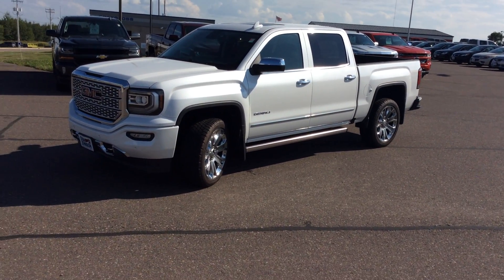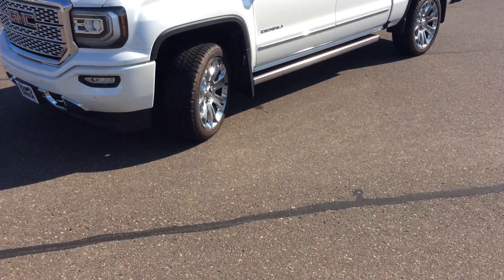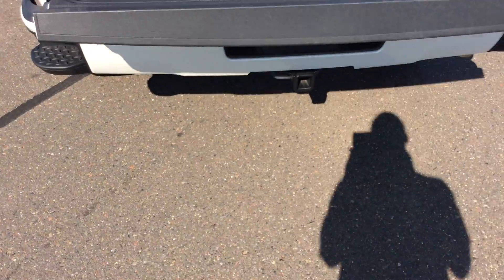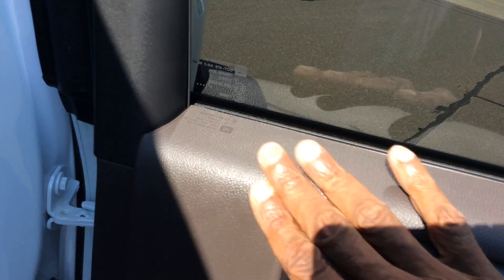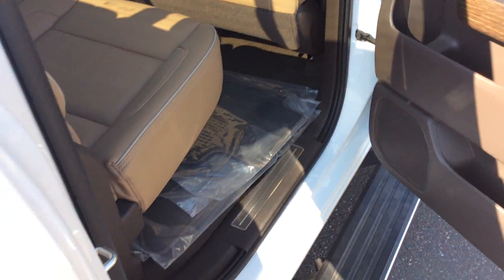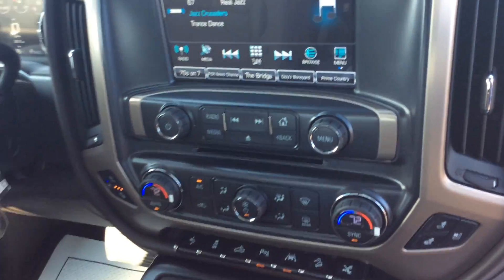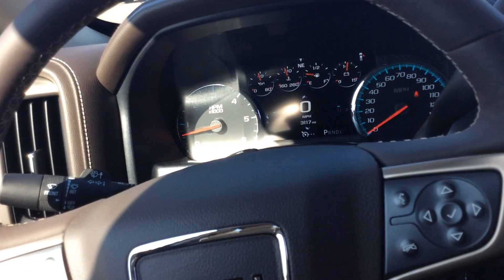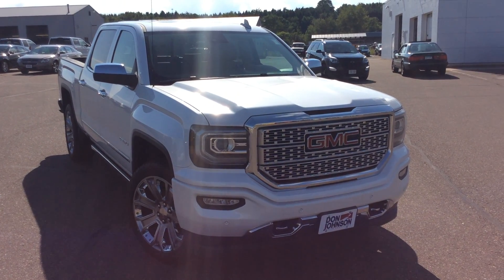2017 GMC Sierra 1500 Denali at Don Johnson Motors in Rice Lake, WI (R17204)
Darren Lucas, Product Expert at Don Johnson Motors in Rice Lake, WI, shares this brand new 2017 GMC Sierra 1500 Denali.